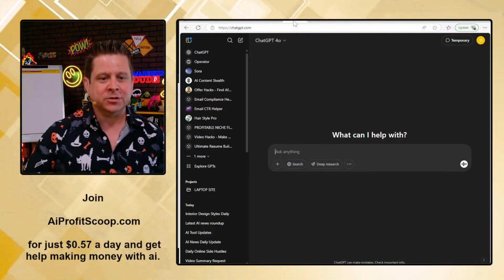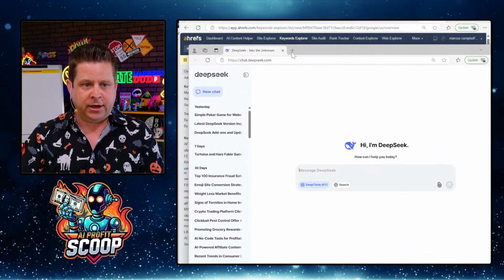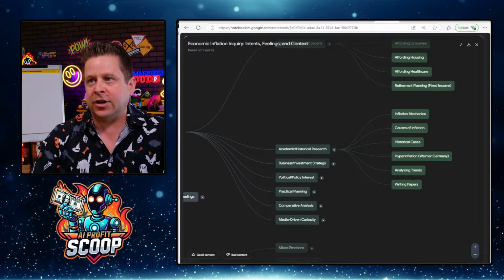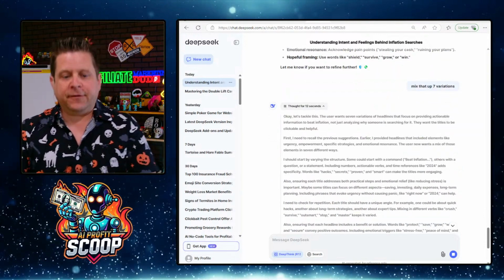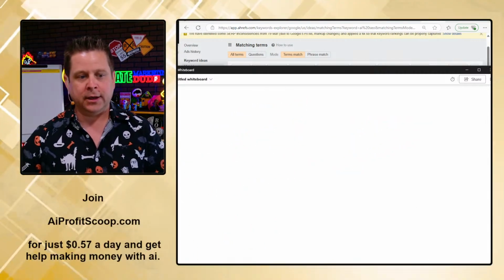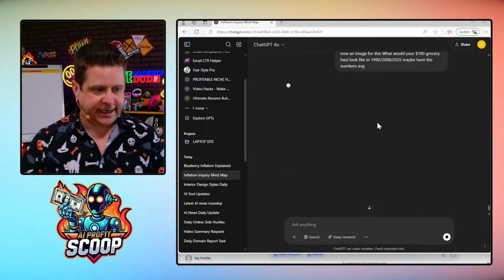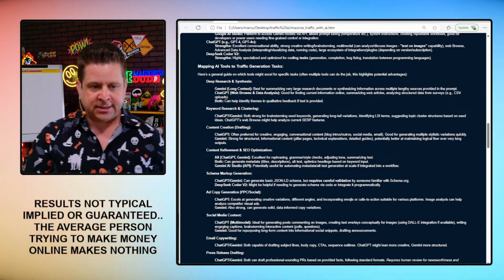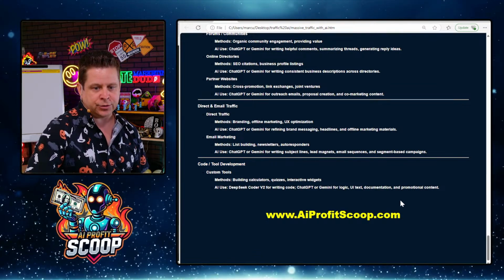217,000 Visitors - Google Gemini 2.5, Deepseek 3, Chatgpt 4, Traffic Tutorial For Beginners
use ai to get web traffic and make money...

today we are going over the new updates to gemini 3.5 deepseek chatgpt and more to get tons of web traffic in a super simple way.

watch these next:

How This Free Tool Website Makes $55K Month - Build With Claude 3.7 Ai

REMEMBER: watching this training is in NO WAY saying you will earn any money. there is a lot of work involved and marcus has been at this for over 25 years... but what you can expect is real world information on how he runs his business and how he has helped others do the same. ALWAYS do ethical helpful content and websites and niches.